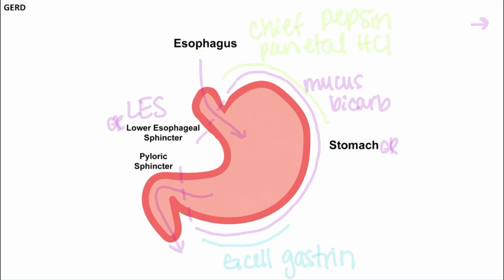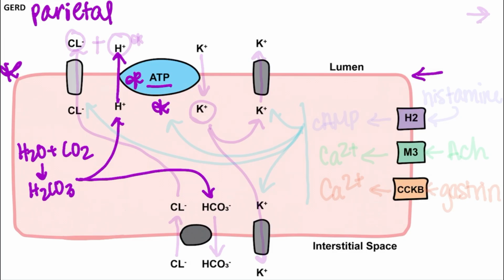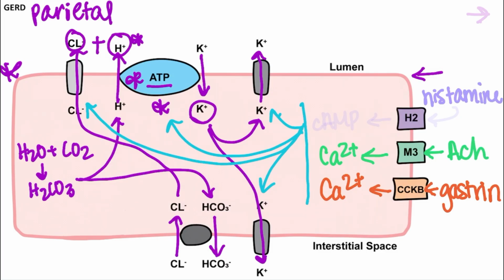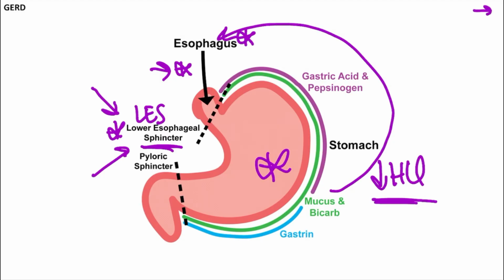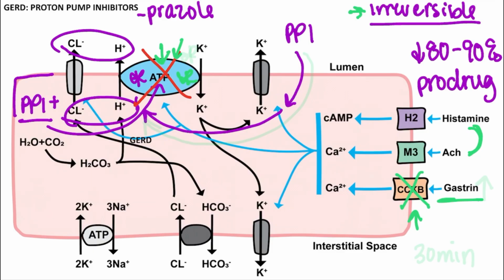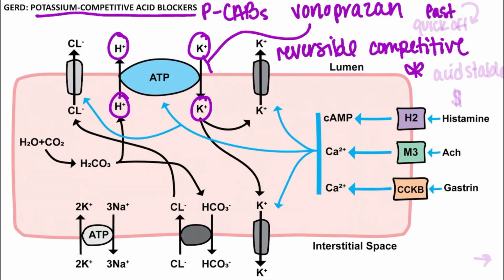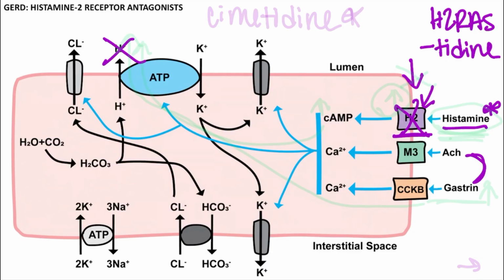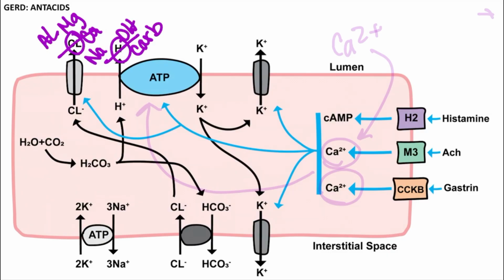Gastroesophageal Reflux Disease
Clinical Application: Patient presents to PCP with complaints of burning retrosternal pain and sour regurgitation after meals and lying down which is only partially relieved by antacids.

Goal: Understand the mechanism of disease and how the agents used to treat GERD augment this, and the important pharmacologic considerations related to each agent.